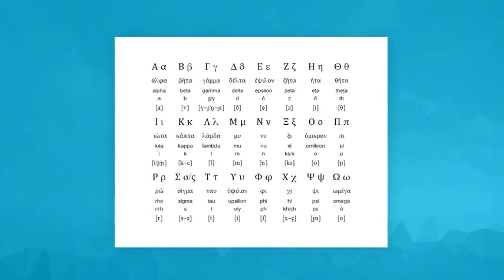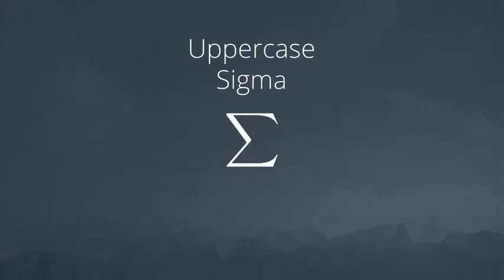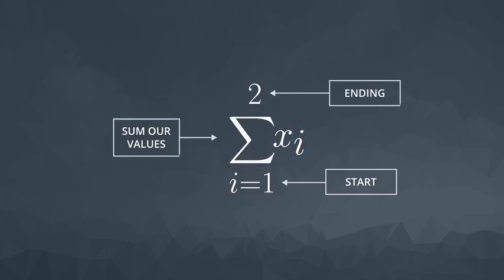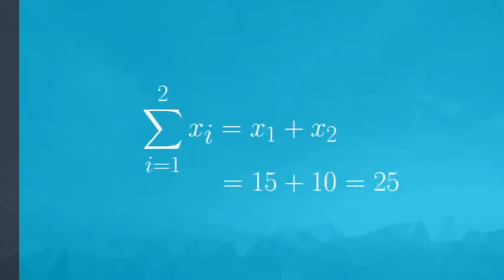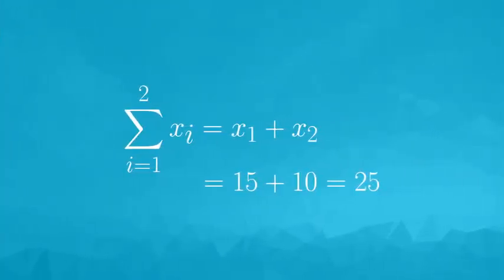مليون مبرمج عربي One Million Arab Coders - مسار تحليل البيانات الدرس 17 عمليات التجميع